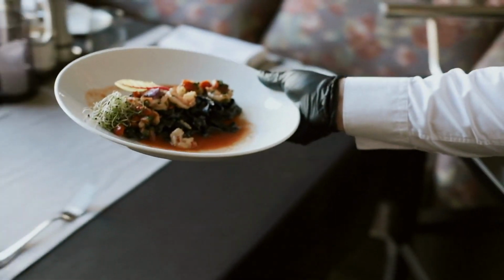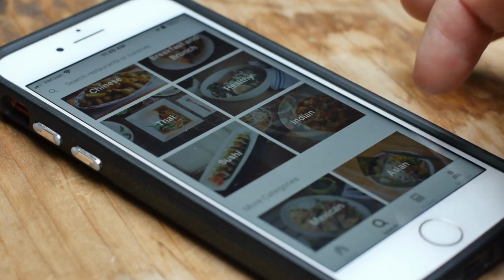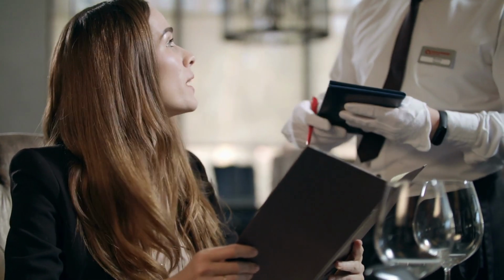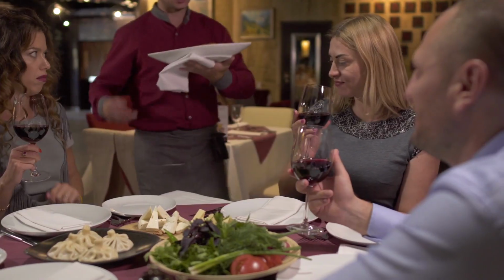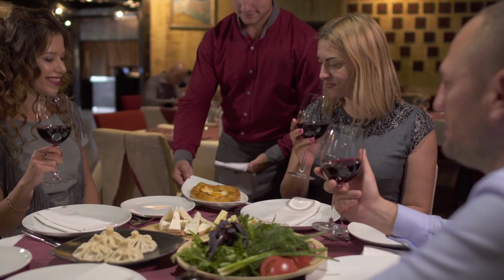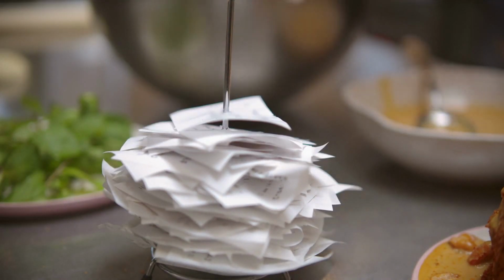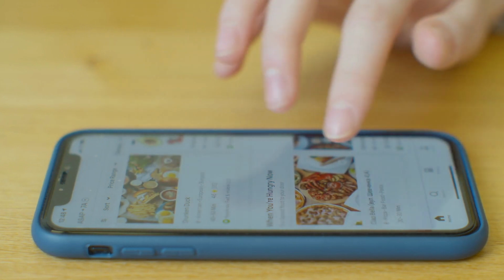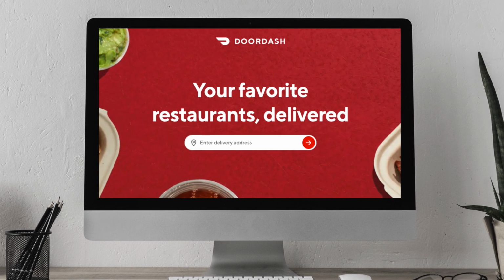The Tech of Takeout | Brad Duea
The restaurant industry has always struggled with digital modernization. Sometimes you’re lucky if your favorite restaurant has a menu online, let alone the ability to place an order. But with the Covid-19 pandemic, what was once a useful luxury is now a crucial necessity. Many restaurants have defaulted to ordering services like Grubhub and Seamless, but with high fees, restaurants may need a better solution. At least, Brad Duea of Restaurant Revolution Technologies thinks so.

 On this episode of UpTech Report, I talk with Brad about his efforts to bring an affordable and fully integrated online solution for takeout, delivery, and catering—a timely conversation for restaurants struggling to adapt to a rapidly transforming economy.